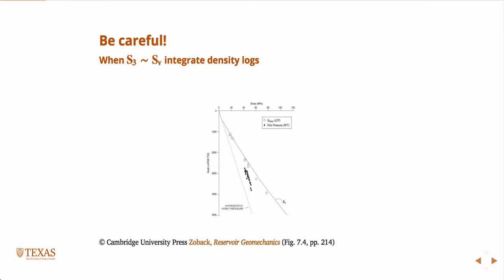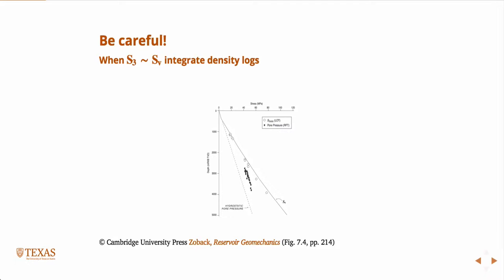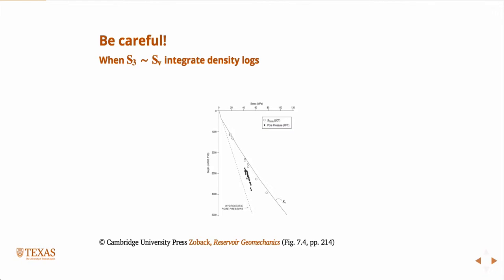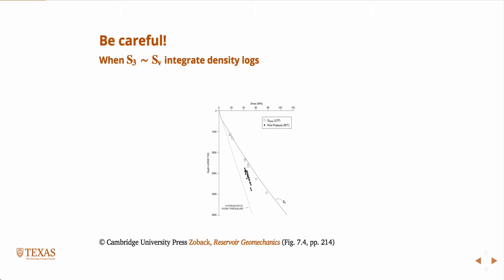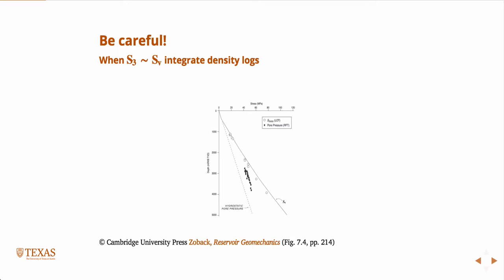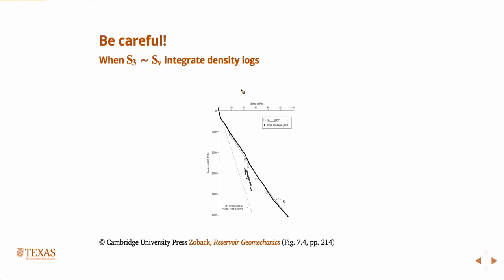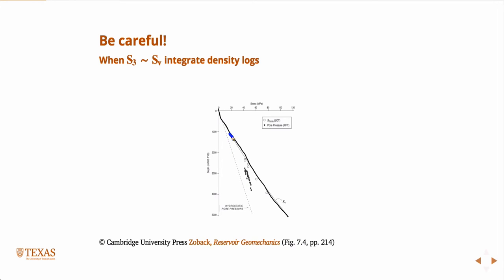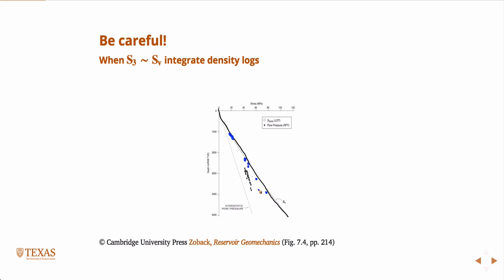Integrate density logs